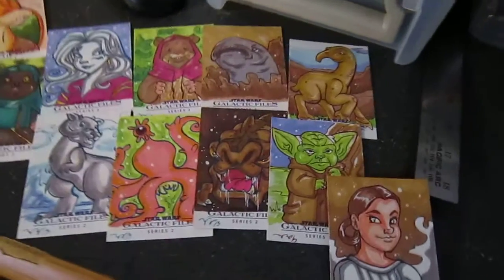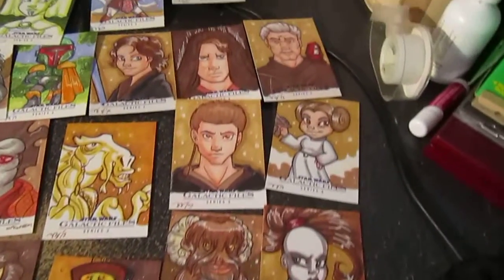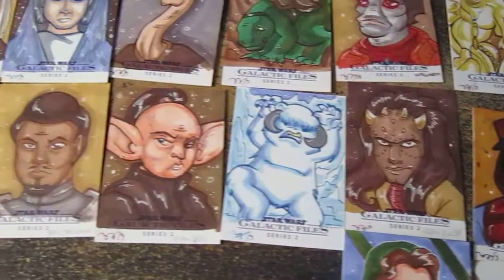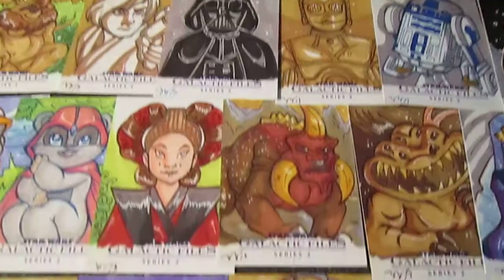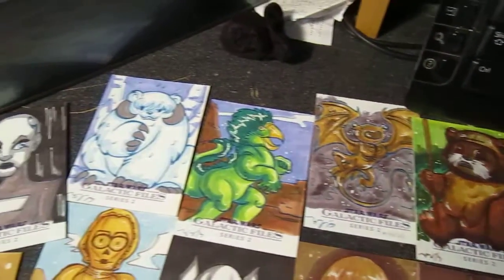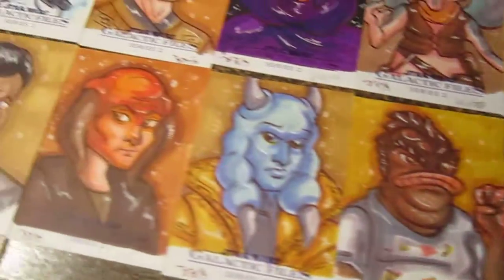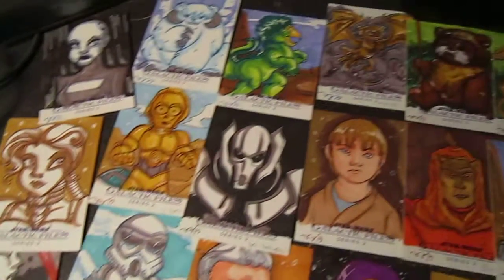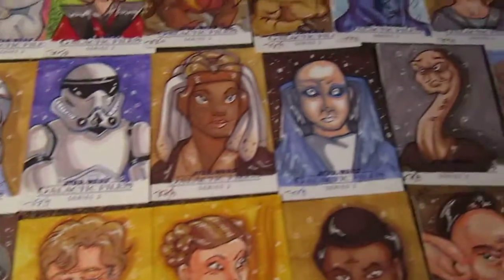Star Wars Galactic Files ATC cards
All my cards but the return cards, that I did for the set. This is the first time I've ever drawn anything Star Wars but it was fun.